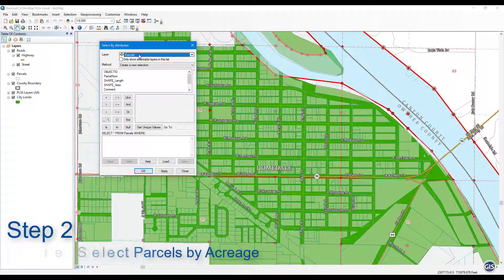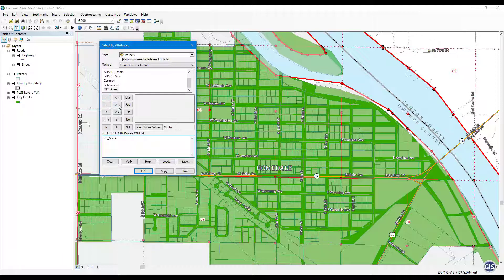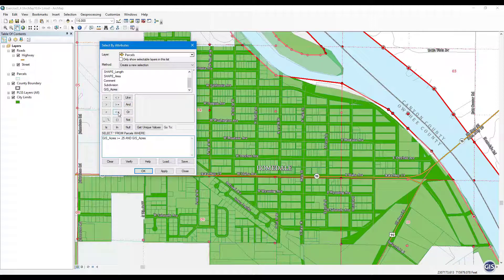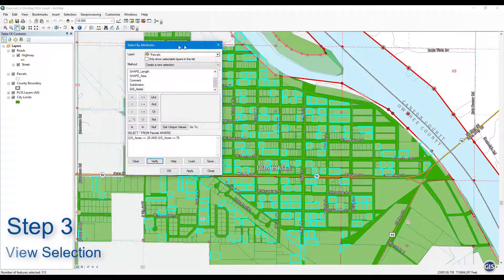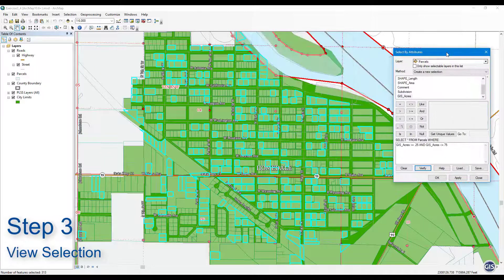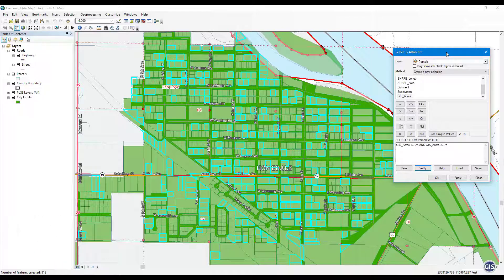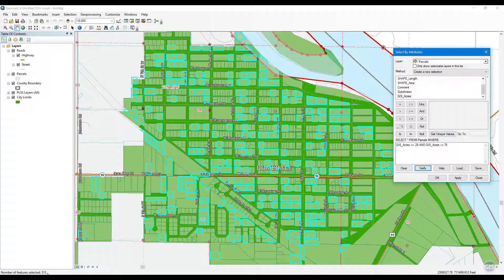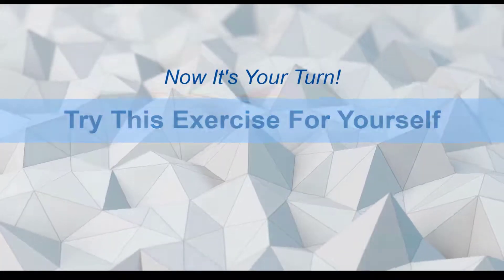Exercise 3.4 – Select Attributes Within a Range of Values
GIS 204 - Selection & SQL Queries in ArcGIS